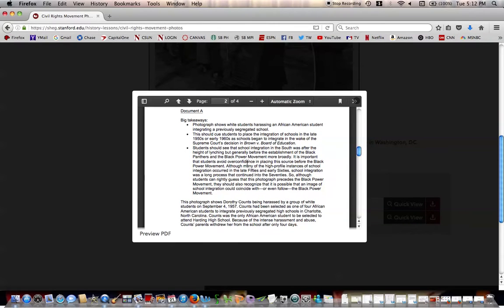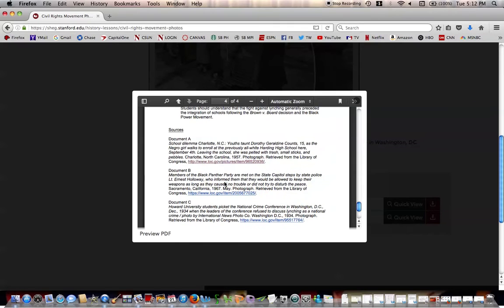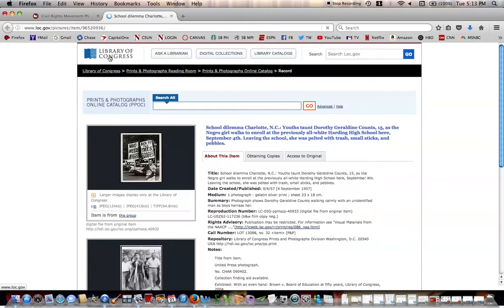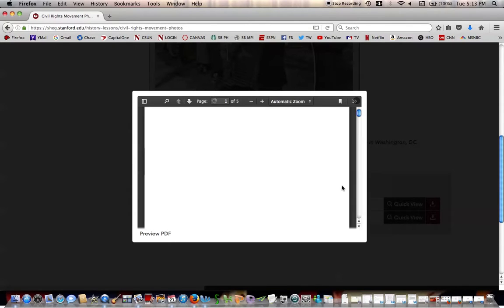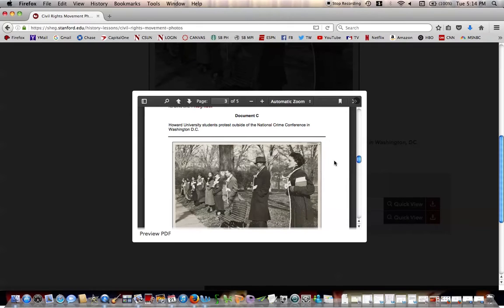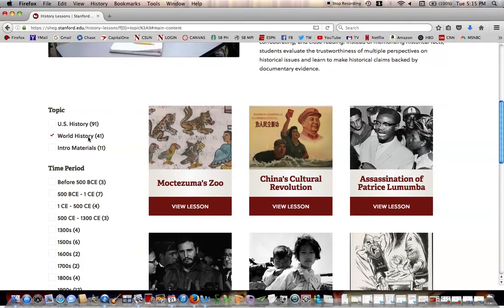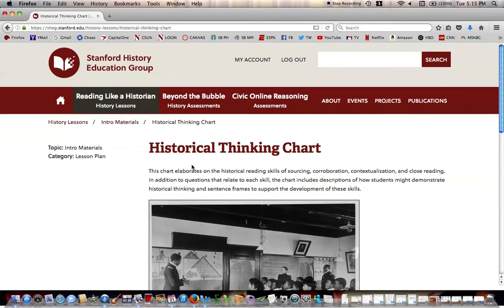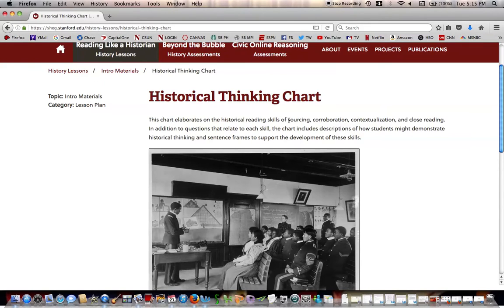Reading like a historian